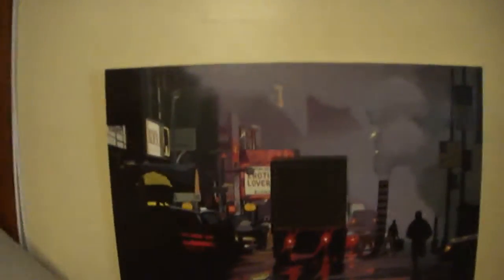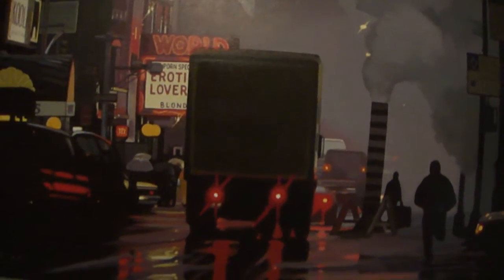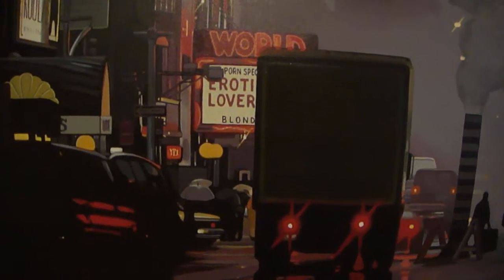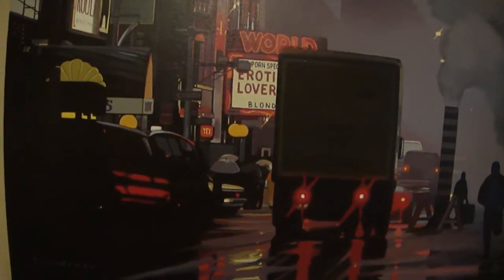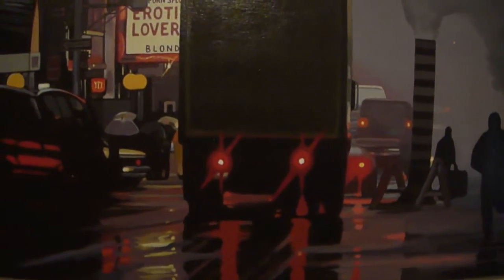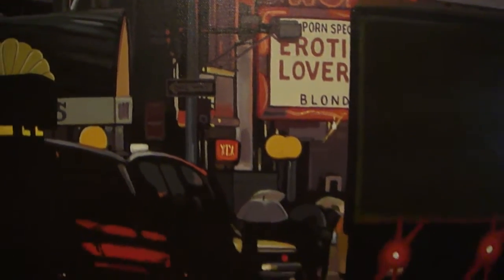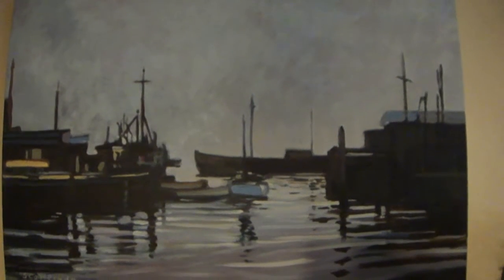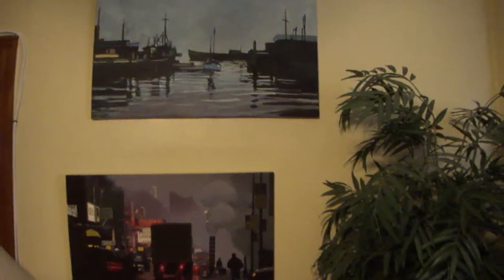First look at my artwork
Here's a couple paintings I did and have hanging in my house.  They are fair examples of what I nomally do. I do other styles also from time to time. I even do an occasional abstract.